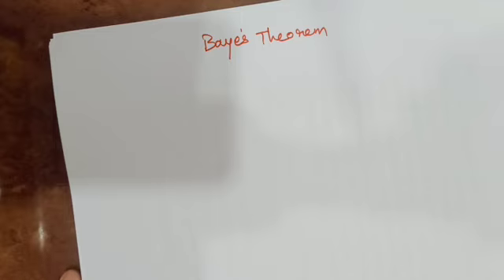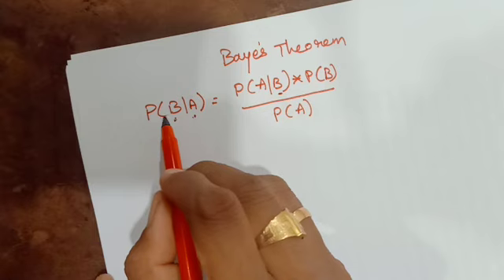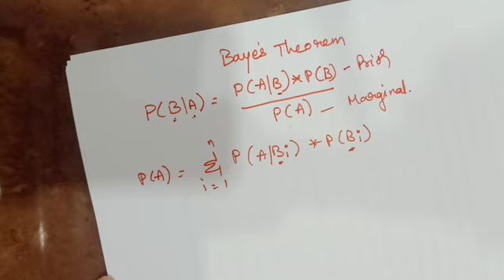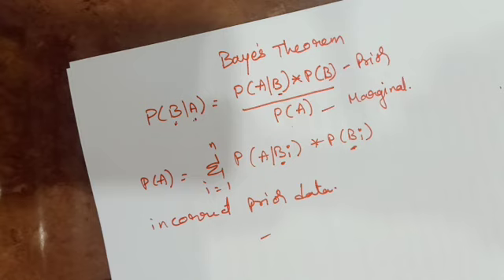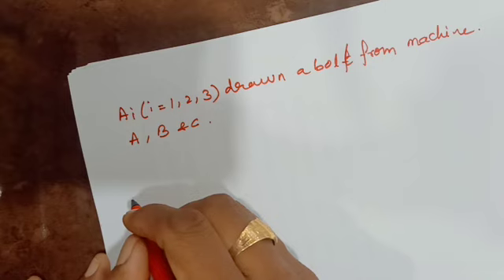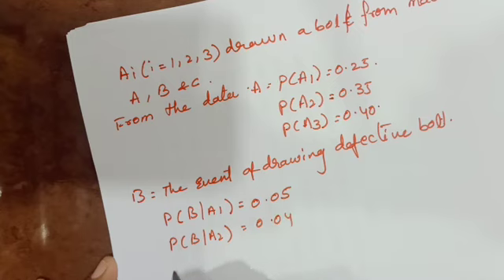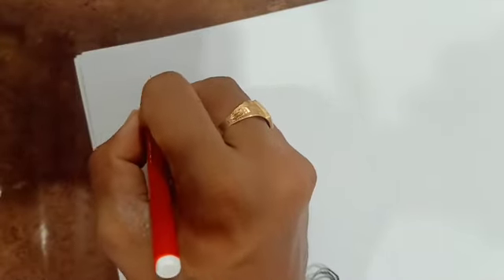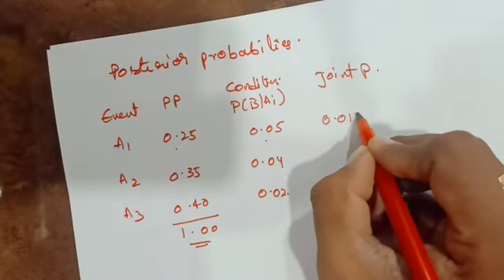Statistics for Managers - Probability 01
Learn the fundamentals of probability in this engaging lecture! Explore key concepts, formulas, and real-world applications to boost your understanding of this essential branch of mathematics. Perfect for students, educators, and math enthusiasts looking to deepen their knowledge. Watch now to master probability!